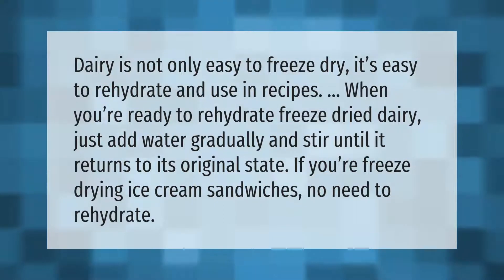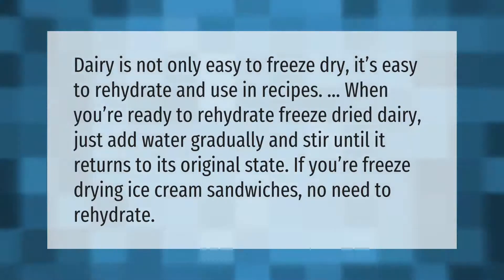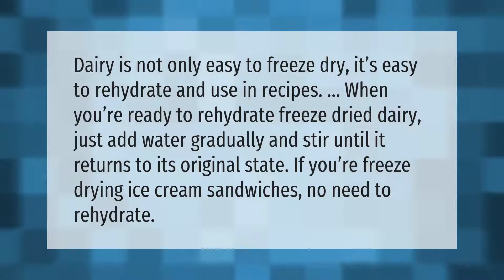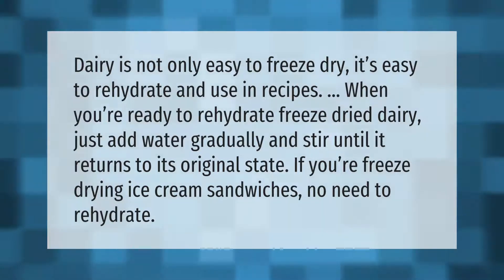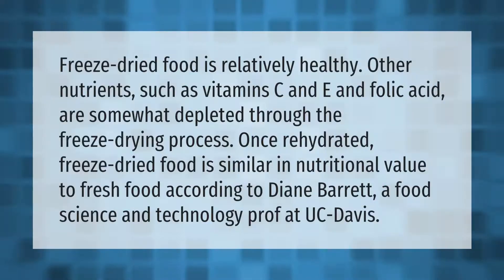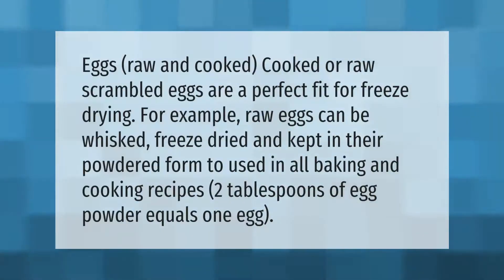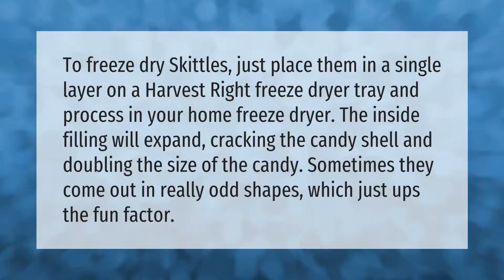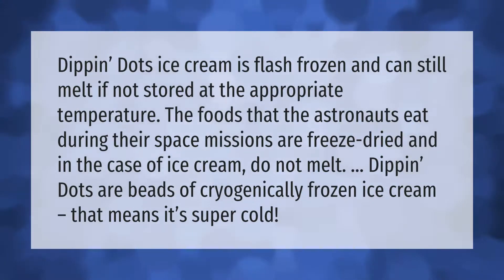Can you rehydrate freeze dried ice cream?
00:00 - Can you rehydrate freeze dried ice cream?
00:38 - Is freeze dried food healthy?
01:12 - Can you freeze dry raw eggs?
01:41 - How do you make freeze dried Skittles?
02:12 - Are Dippin Dots freeze dried?

Laura S. Harris (2021, June 19.) Can you rehydrate freeze dried ice cream?
    AskAbout.video/articles/Can-you-rehydrate-freeze-dried-ice-cream-254926